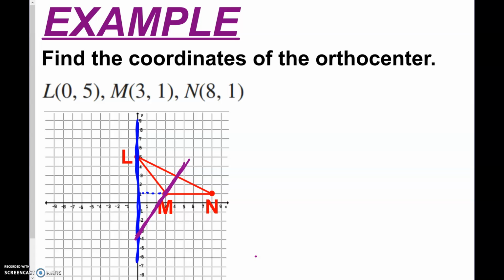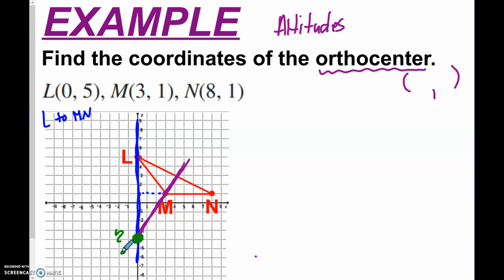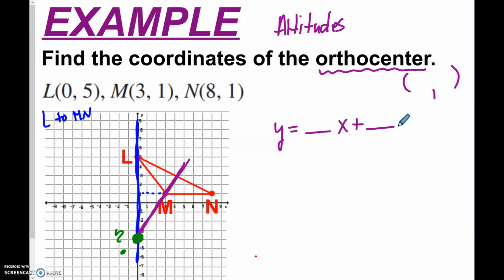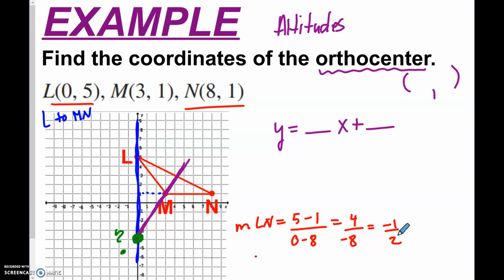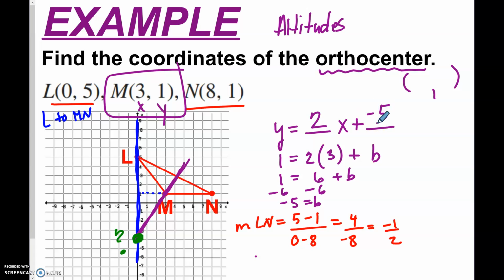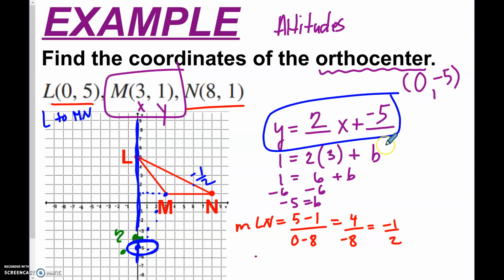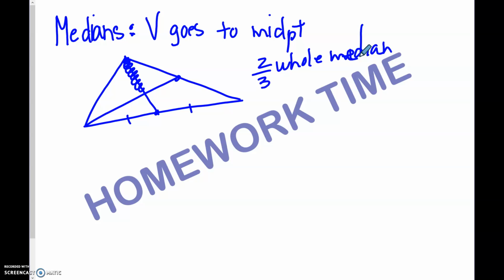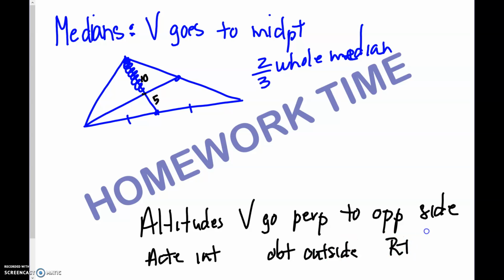6-3 part 2 medians and altitudes